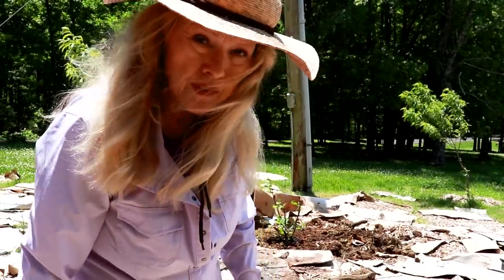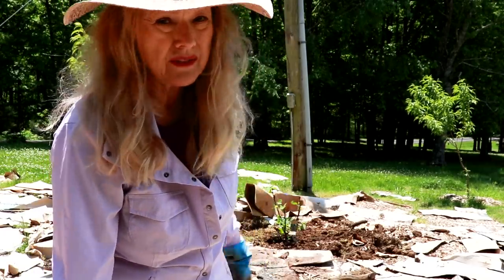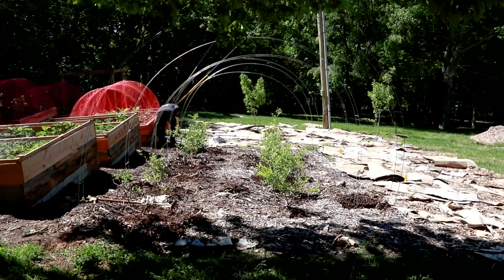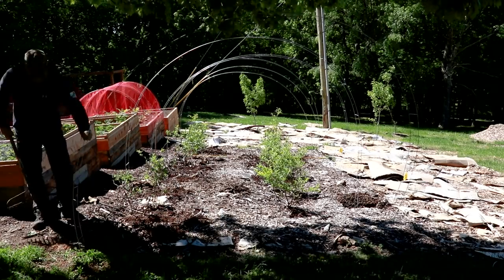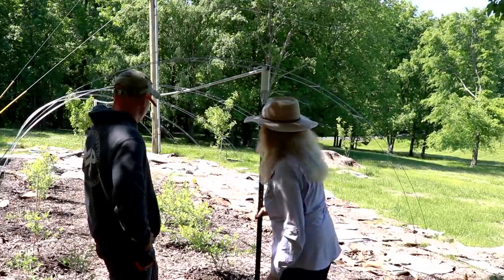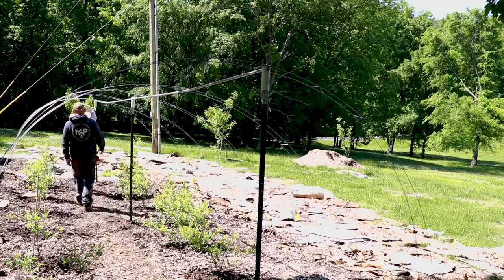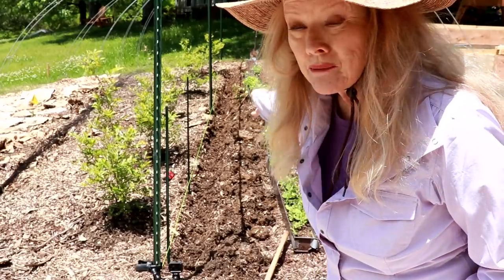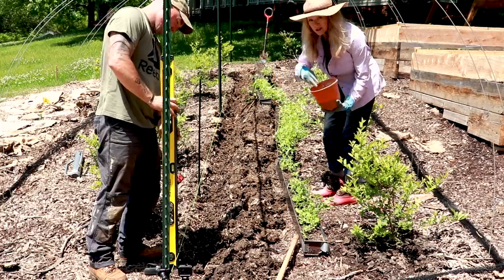PLANTING FIG TREE, SNAP PEAS, BLUEBERRY Protection!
Kaye shares GARDENING is a DIRTY JOB! (but someone's got to do it!). Kaye and Justin work on blueberry bird protection, plant snap peas and the first fig tree. Are you a late bloomer like me? I'm starting life over on a Tennessee homestead! Join the journey!

Kaye's vlog covers gardens, travel, homesteading, and interesting people. Please share!

Join me on your favorite social media sites:

Love  @Mary's Nest   @Scott Head   @OFF GRID with DOUG & STACY ​